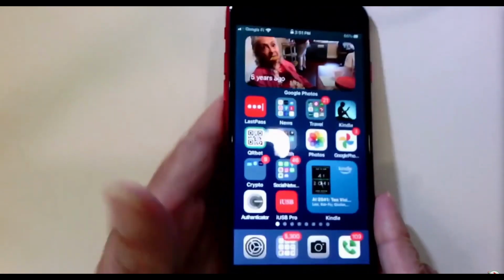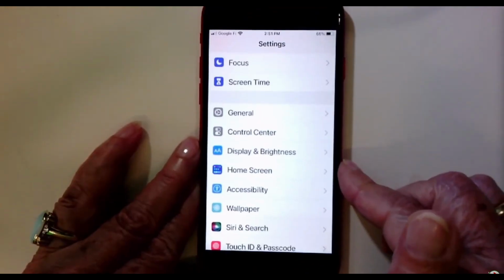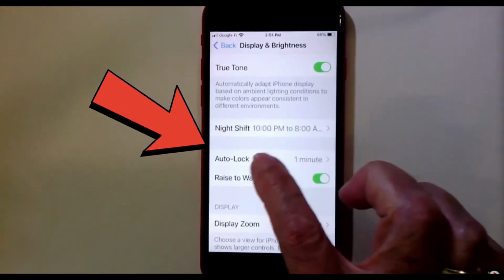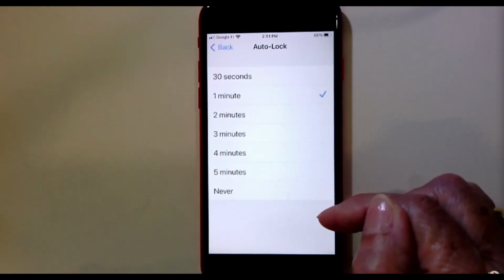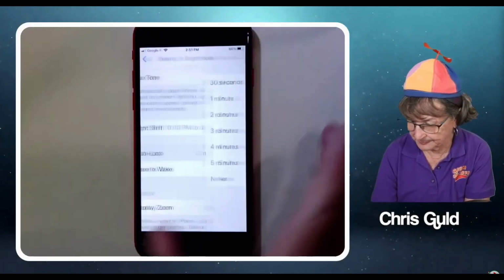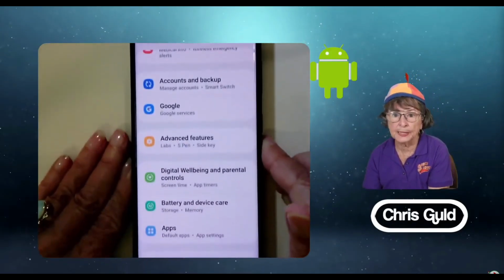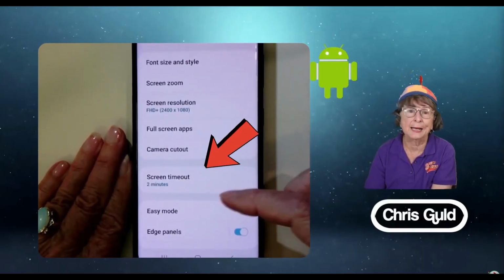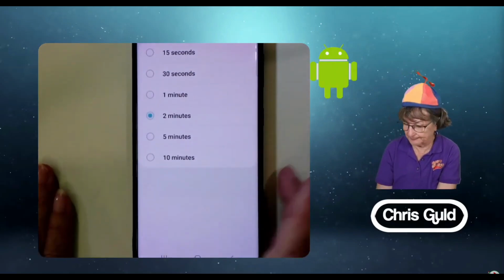Don't Go to Sleep So Fast!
You will learn how to change the settings for Sleep and Lock Screen.